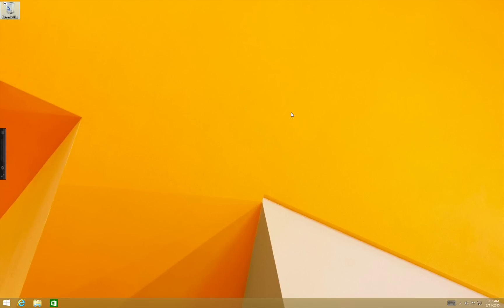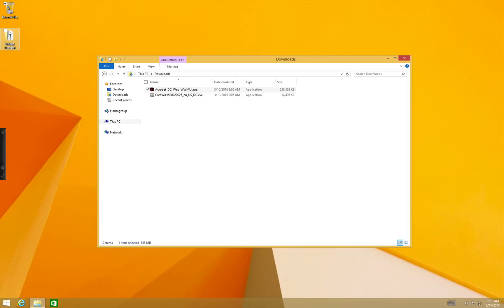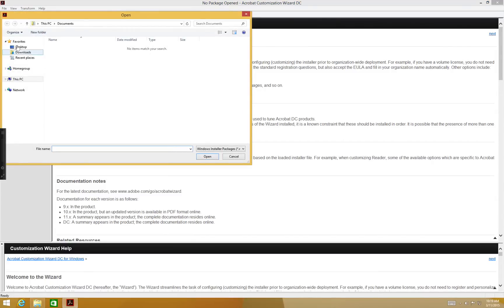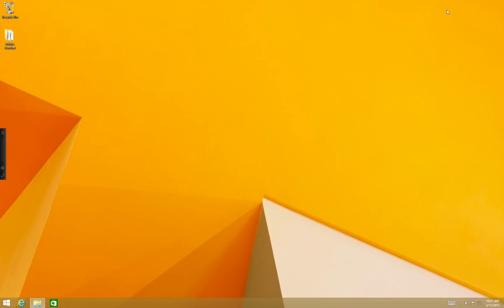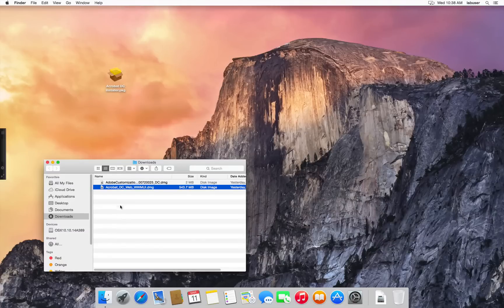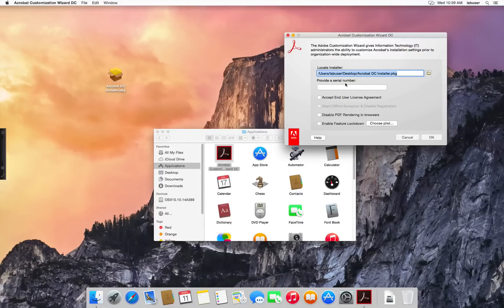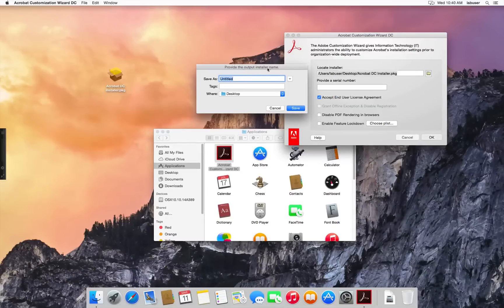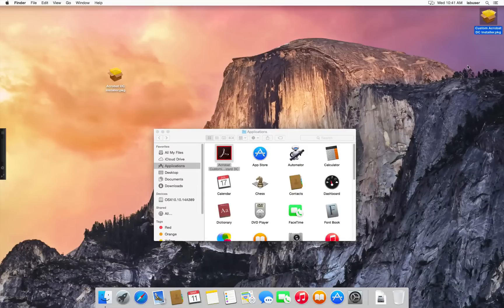Acrobat DC named user deployment (non-serialized) | Adobe Acrobat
Adobe's Steve Cordero walks you through the process of deploying Acrobat DC on Windows & MAC for named-user licensing (i.e. non-serialized) scenario.